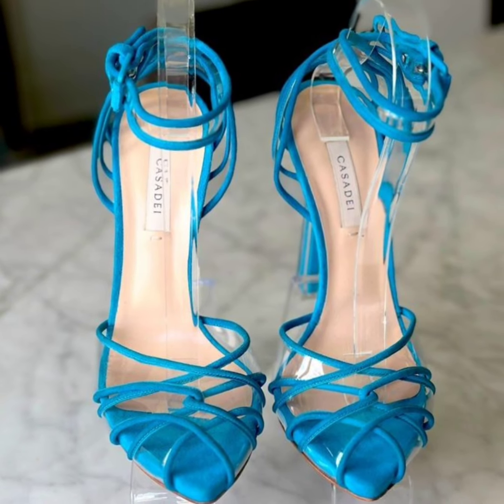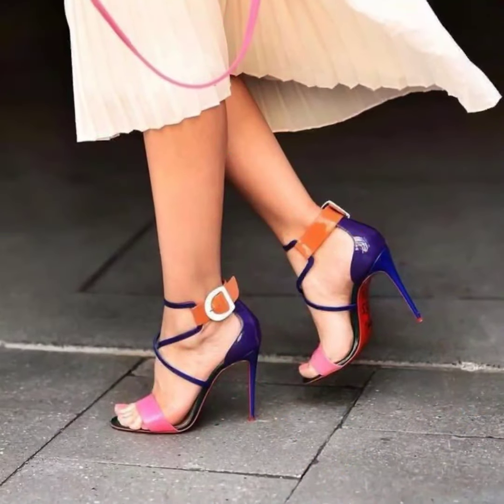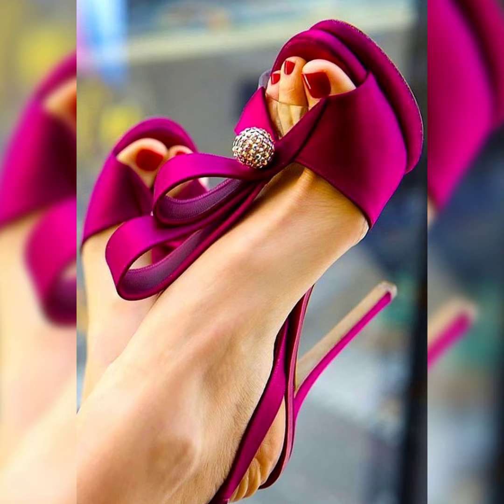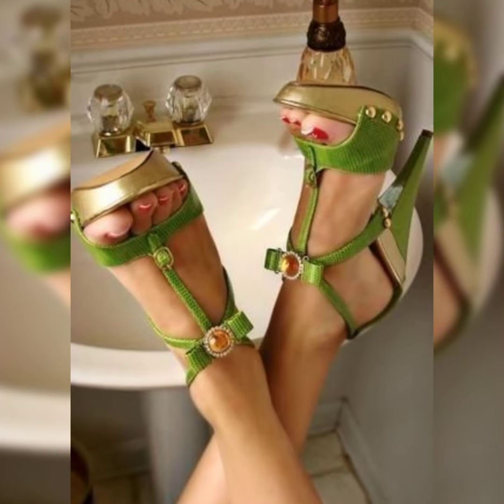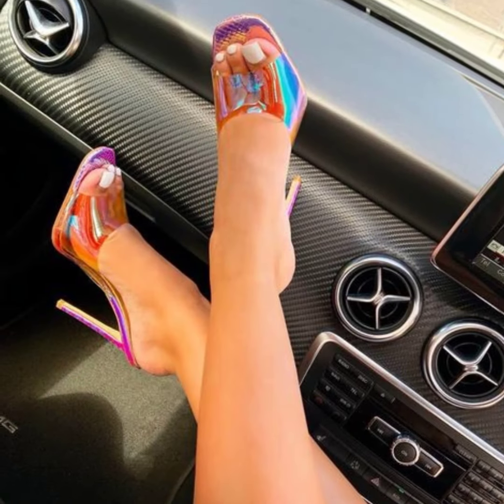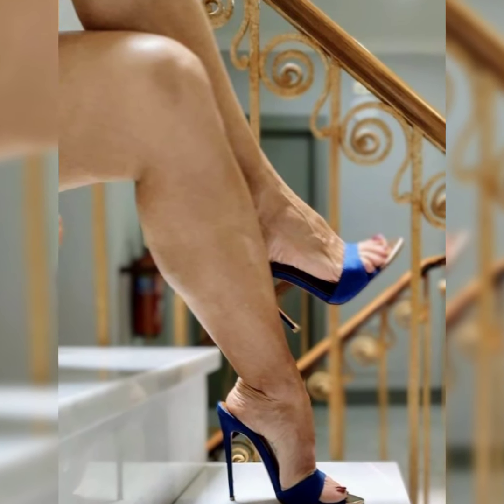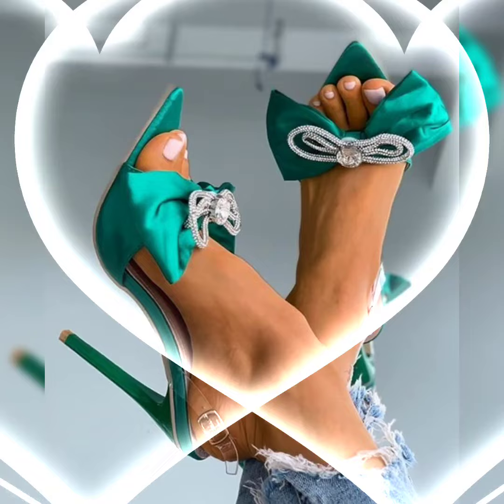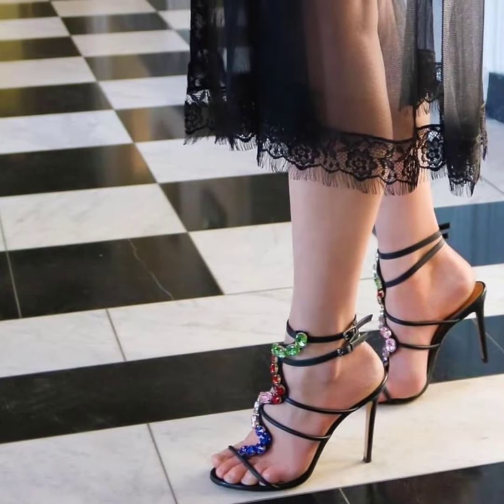Amazing designs ideas of large stiletto high heel sandal/ sandals / High heels